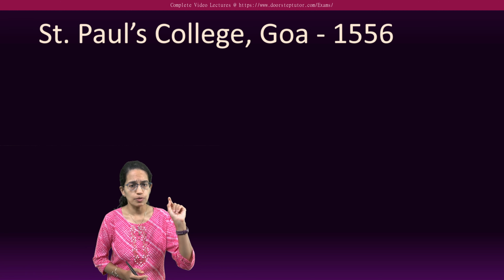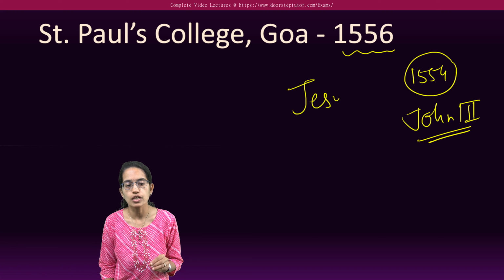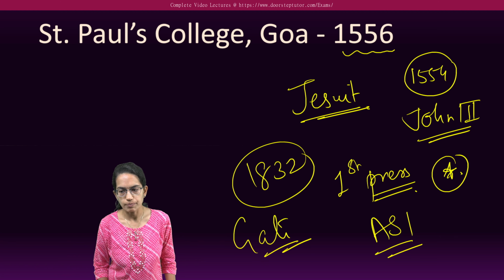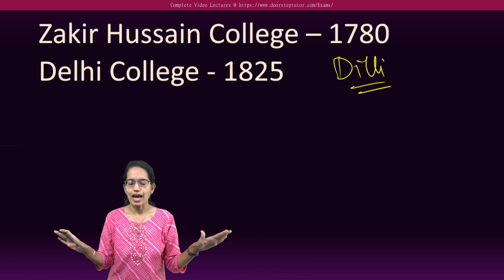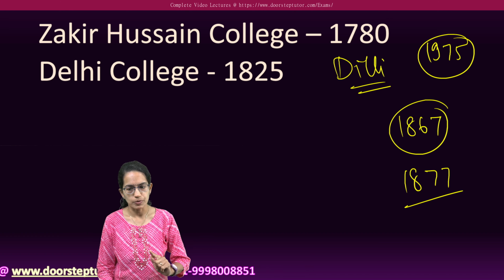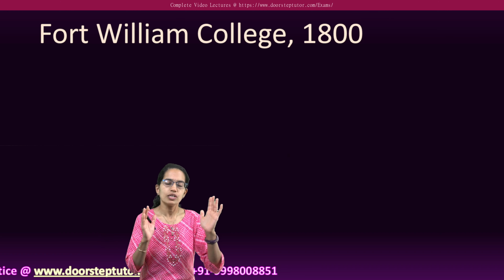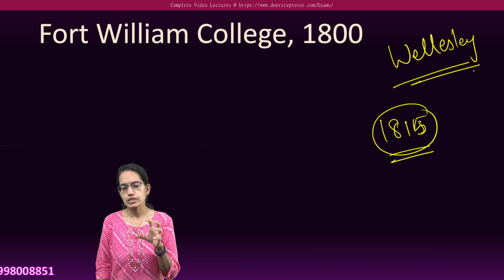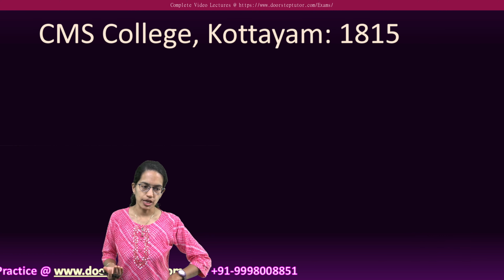Major Colleges During East India Company & British Rule UGC NET Paper 1 | Dr. Manishika Jain (2024)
Chapters:
0:00 Introduction
0:23 St. Paul's College, Goa
1:24 First Printing Press in India
2:07 Delhi College (Zakir Husain College)
3:07 Legacy of Dr. Zakir Husain

In this video, Dr. Manishika Jain explains the establishment and historical significance of major colleges during the East India Company and British Rule in India. Learn about key landmarks like St. Paul's College in Goa, the home of India's first printing press, and the fascinating transition of Delhi College into Zakir Husain College. Mastering these pre-independence educational milestones is essential for scoring high marks in the Higher Education System section of your UGC NET Paper 1 exam.

Which element of cooperative learning talks about 'sink and swim' together?
a. Individual Accountability
b. Promotive Action
c. Positive Interdependence
d. Group Processing
The Hindu College of Calcutta was later named as:
a. Surendranath College
b. Raja Ram Mohan Roy College
c. University College
d. Presidency college
Which formal fallacy is committed into the following argument, "No politicians are idiots. Some voters are not Idiots. Therefore, some voters are not politicians."
a. Exclusive Premises
b. Existential fallacy
c. Affirming the consequent
d. Denying the antecedent
Given below are two statements:
Statement (I): Two categories of ozone-depleting substances were class I and class II.
Statement (II): Production of class II ceased in 2011
In light of the above statements, choose the most appropriate answer given from the option below:
a. Both Statement (I) and Statement (II) are correct
b. Both Statement (I) and Statement (II) are incorrect
c. Statement (I) is correct but Statement (II) is incorrect
d. Statement (I) is incorrect but Statement (II) is correct
Which of the following statements I-IV about Internet cookies is/are true?
    I. They are a form of spyware.
   II. They are used only in advertising.
  III. They are used to track browser use.
  IV. They act in the same way as viruses.
Choose the correct answers from the option given below:
b. I and II
c. III
d. III and IV